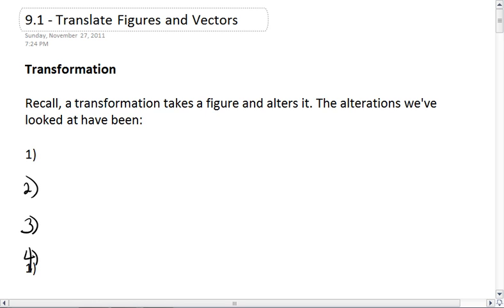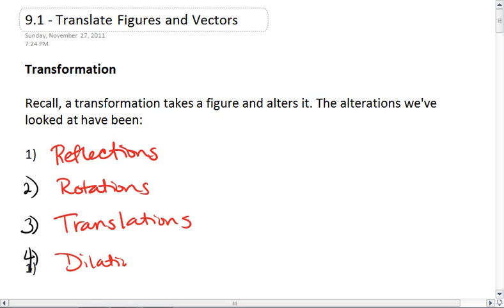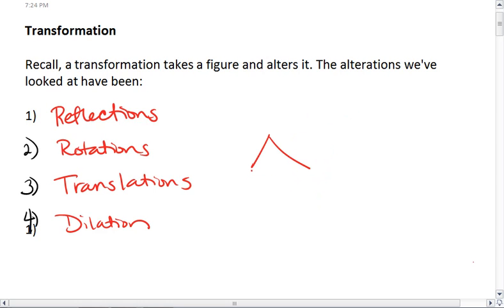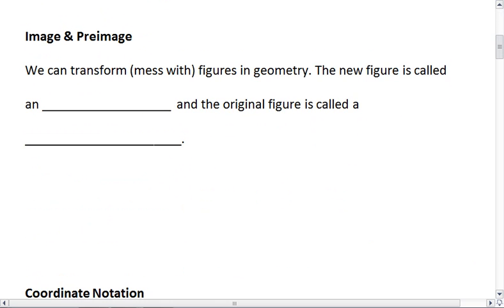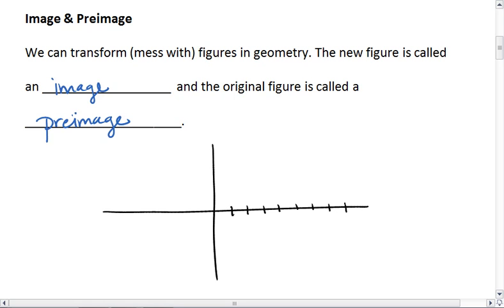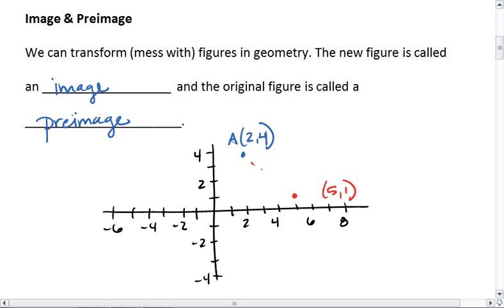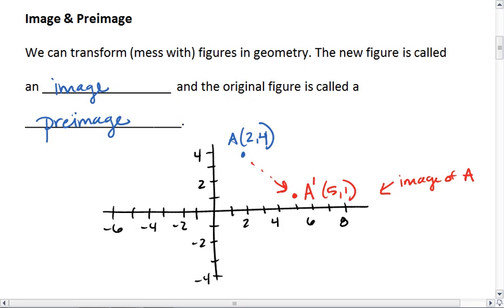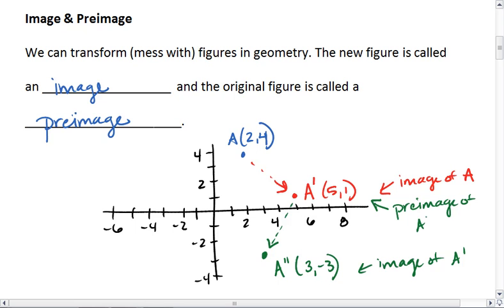Geo 9.1 (1 of 4) Transformations, Image and Preimage.mp4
Recalling the basics of transformations that we've looked at: reflection, rotation, translation and dilation. Also, new vocab of image and preimage.